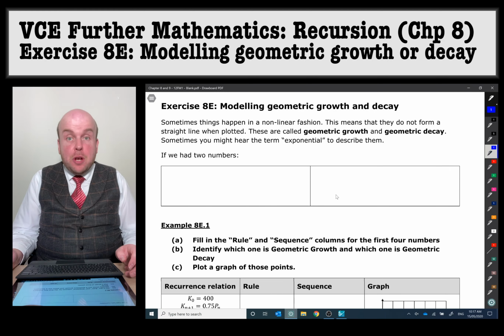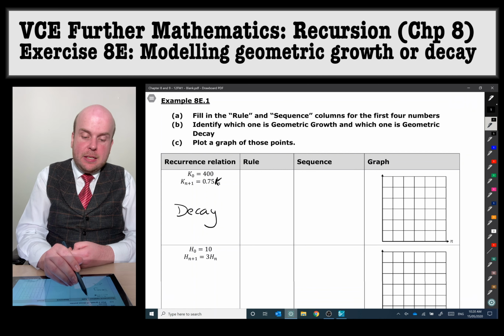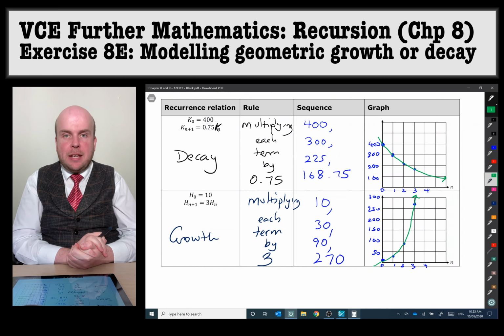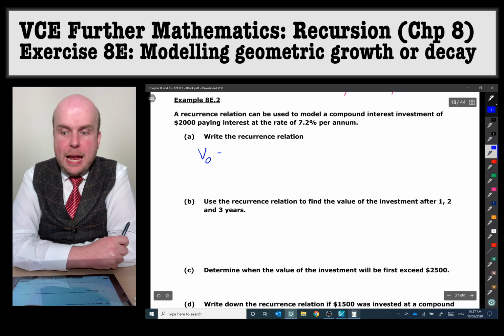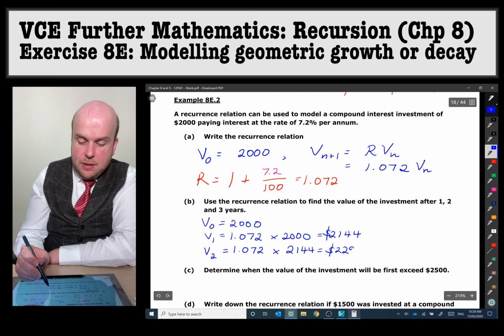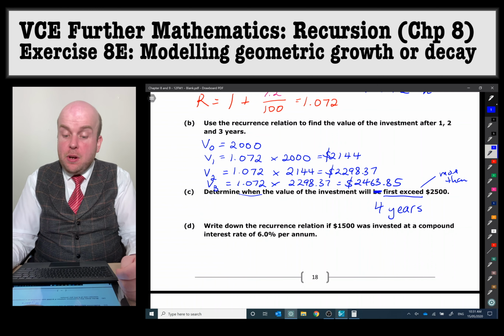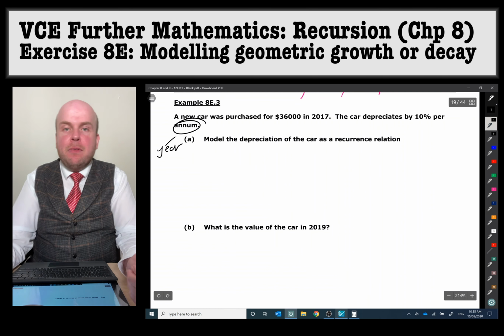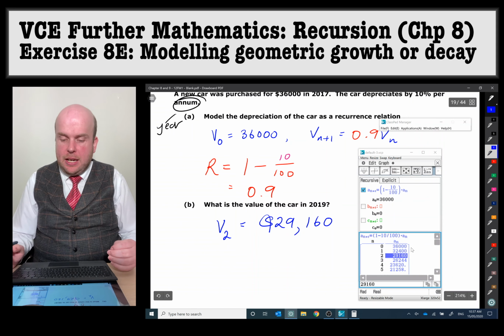Further Maths: Modelling geometric growth and decay (Ex 8E)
In this video, I introduce the concept of sequences that feature geometric growth and decay,